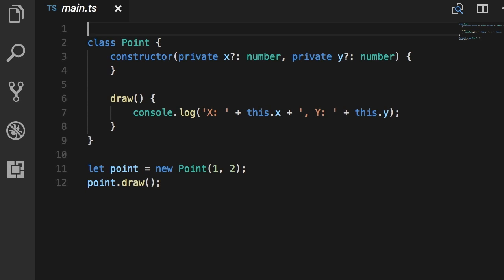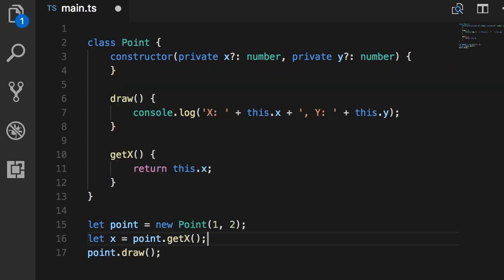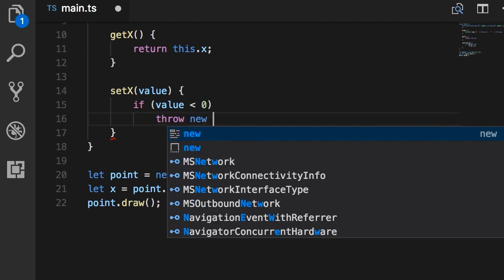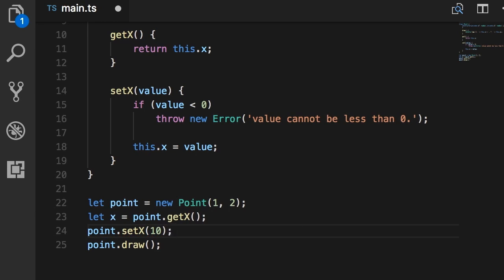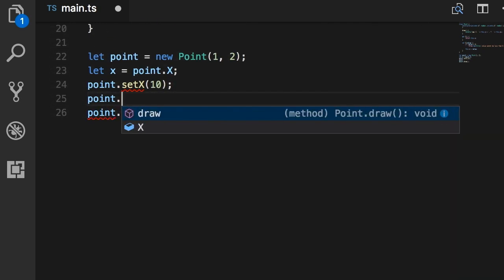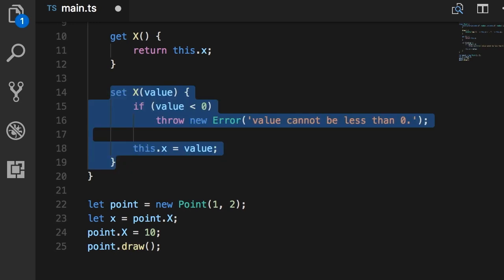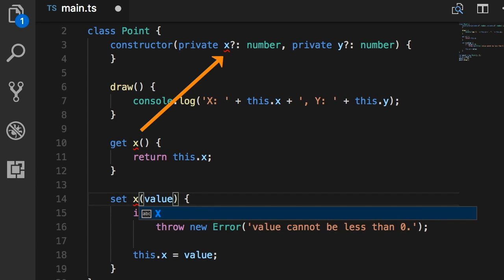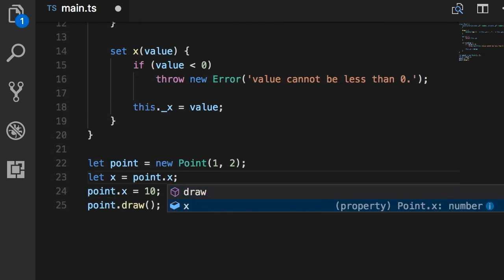TypeScript Properties 2019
Learn about TypeScript properties and how they are different from fields.